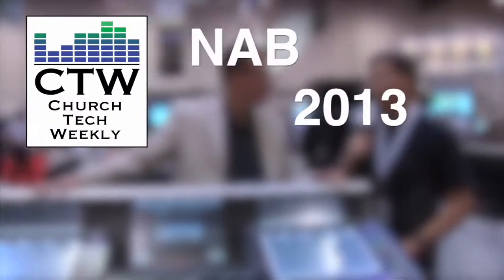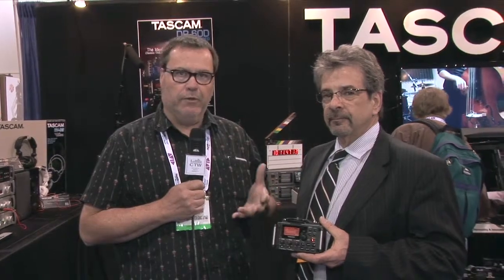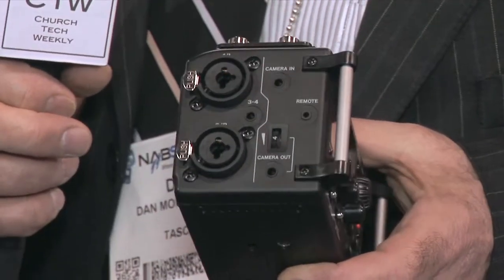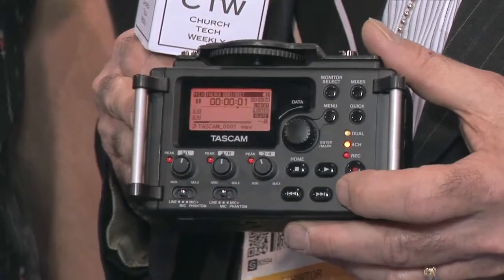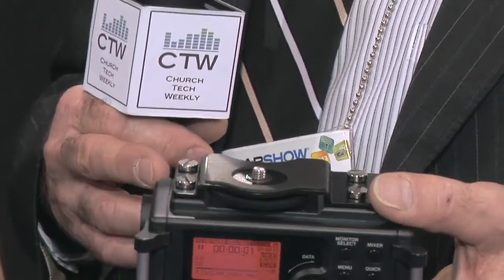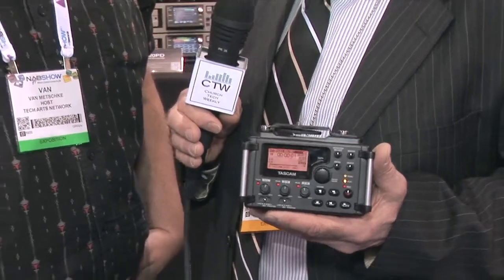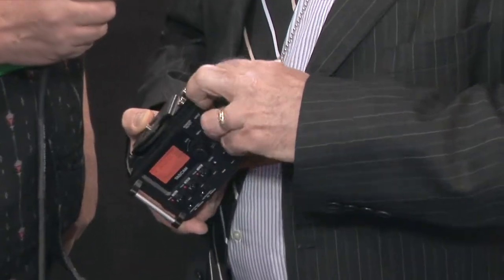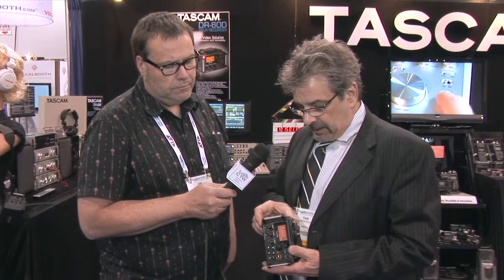CTW NAB 2013 Coverage: Tascam DR-60D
Let's face it; while DSLRs can produce beautiful video, audio is a big problem. And it's a problem the DR-60D aims to solve. It's small, light, and records 24 bit audio at 96KHz. It's also affordable.